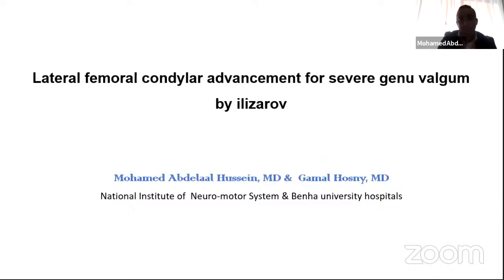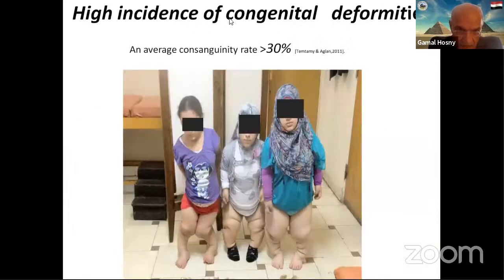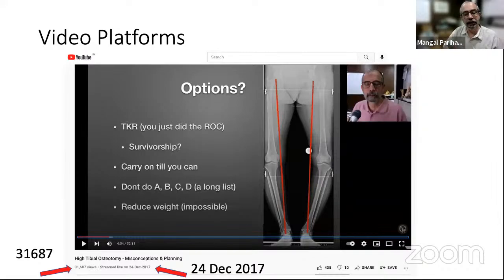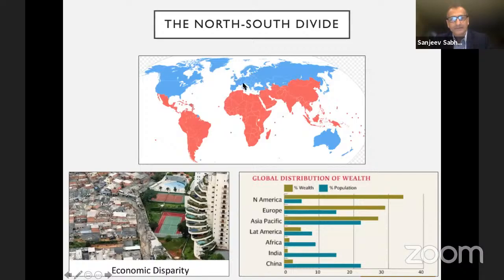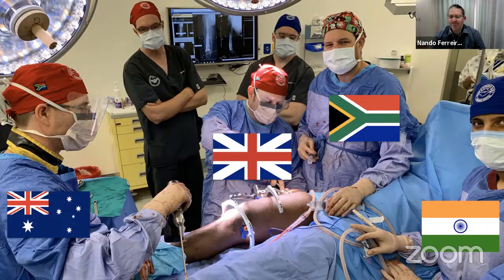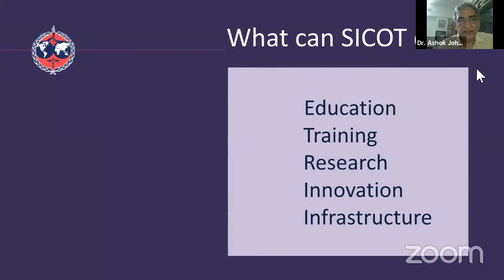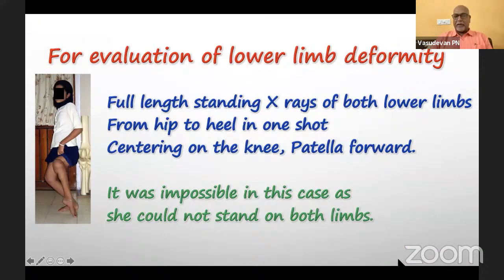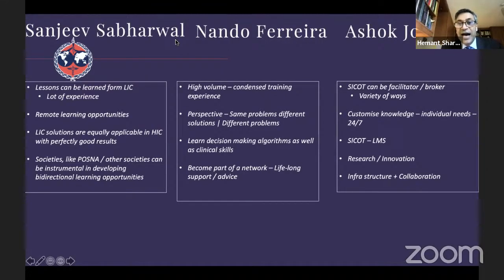Limb Reconstruction in a Resource-Limited Environment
In this webinar a panel of top faculty from around the world will be sharing their input on limb reconstruction in resource-limited environment. Join us for lectures focused on tackling this global issue: from the relevance and use of orthopaedic forums and open-access software to the value of fellowships, mentoring and bidirectional learning opportunities, as well as free paper presentations and case discussions!